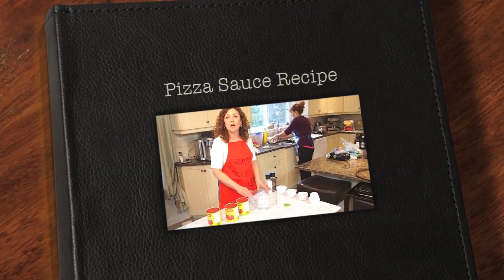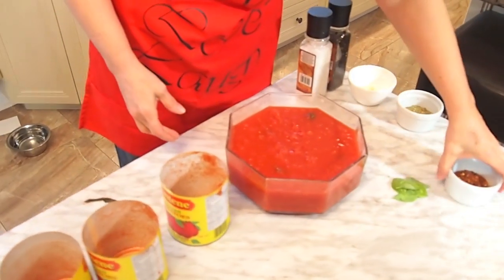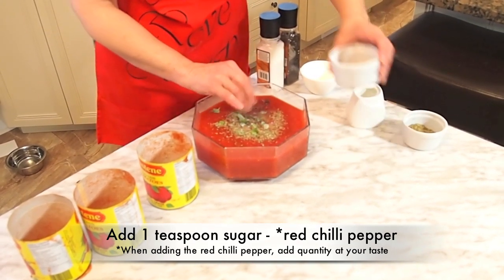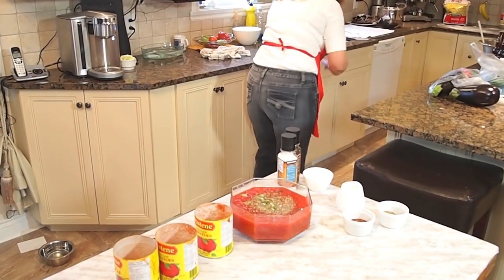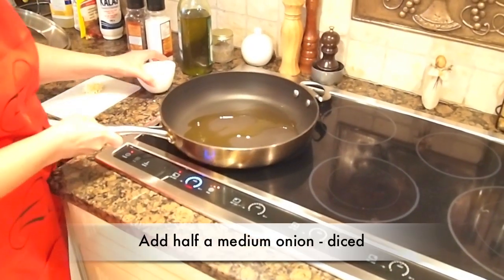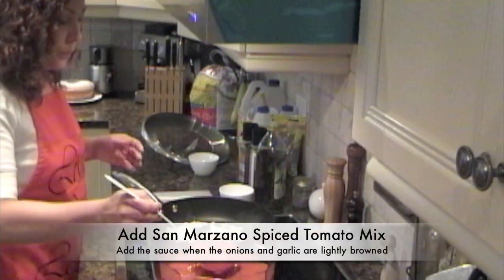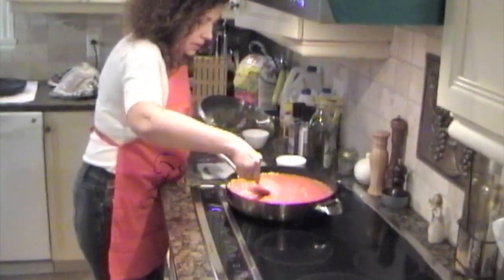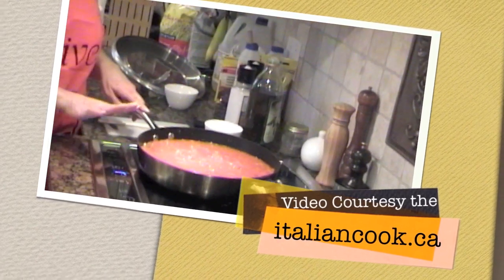Pizza Sauce Recipe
Pizza recipe for your common pizza and also for a variety of pasta and veal dishes.